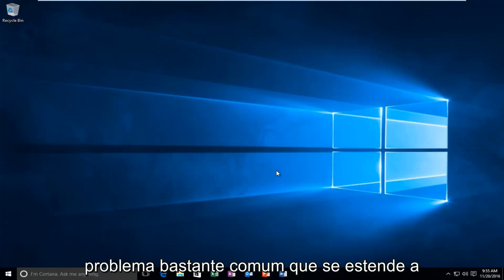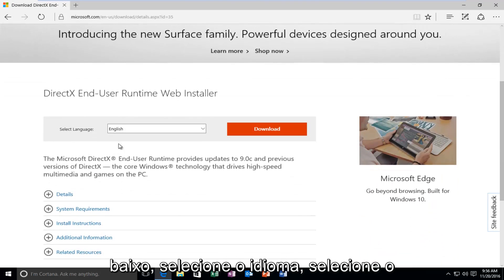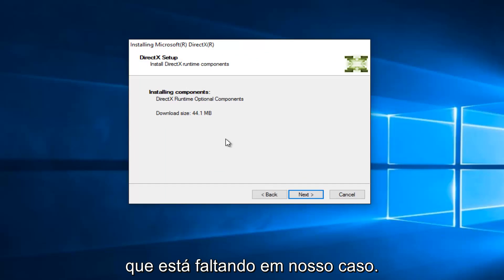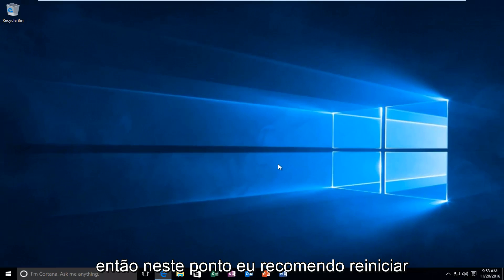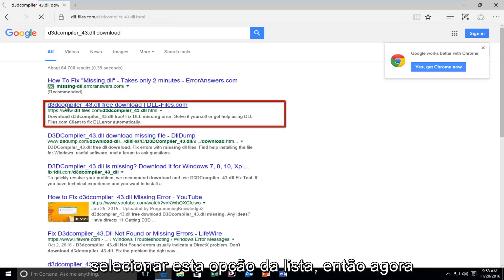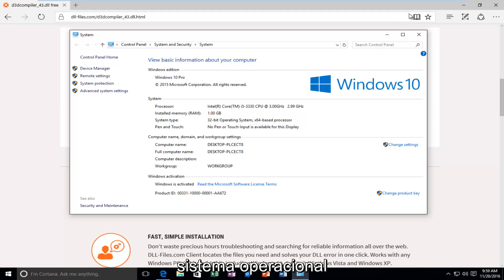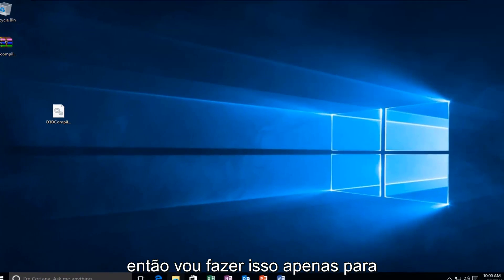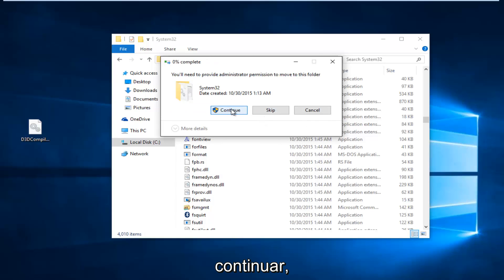Novo erro detectado: D3DCOMPILER_43.dll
Este tutorial vai mostrar a vocês como resolver e consertar o erro d3dcompiler_43.dll está faltando.

Mensagens de erro D3dcompiler_43.dll
Há muitas maneiras pelas quais os erros d3dcompiler_43.dll podem aparecer no seu PC. Aqui estão várias das mensagens de erro específicas d3dcompiler_43.dll mais comuns que você pode ver:

"D3dcompiler_43.DLL não encontrado"
"O arquivo d3dcompiler_43.dll está faltando"
"Arquivo d3dcompiler_43.dll não encontrado"
"D3dcompiler_43.dll não encontrado. A reinstalação pode ajudar a corrigir isso"
Os erros D3dcompiler_43.dll aparecem quando um jogo ou outro programa de software é iniciado.

Causa dos erros D3dcompiler_43.dll
Os problemas do D3dcompiler_43.dll são causados ​​de uma forma ou de outra por um problema com o Microsoft DirectX.

O arquivo d3dcompiler_43.dll é um dos muitos arquivos contidos na coleção de software DirectX. Como o DirectX é utilizado pela maioria dos jogos baseados no Windows e programas gráficos avançados, os erros d3dcompiler_43.dll geralmente aparecem apenas ao usar esses programas.